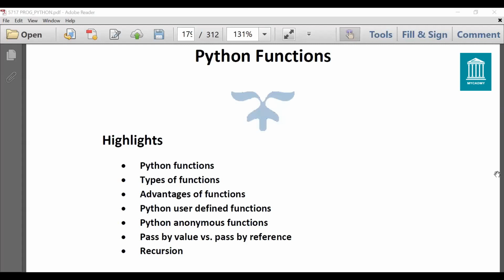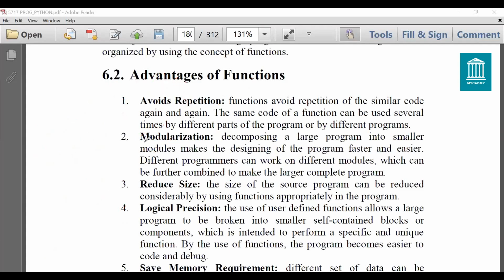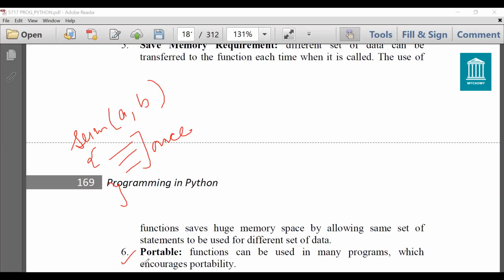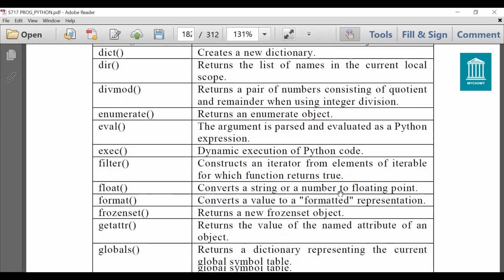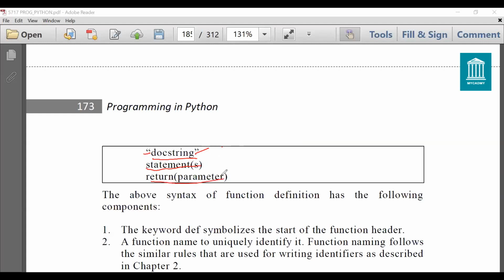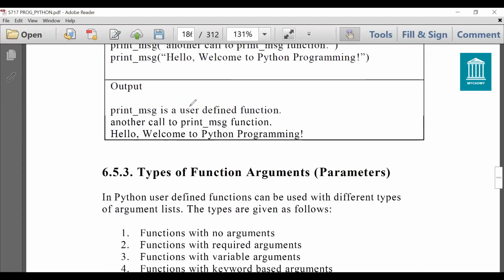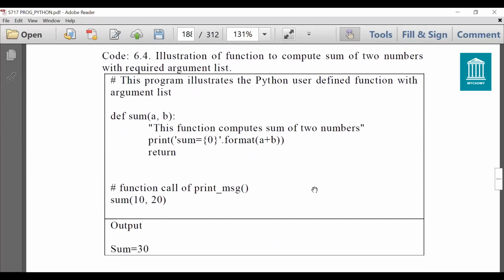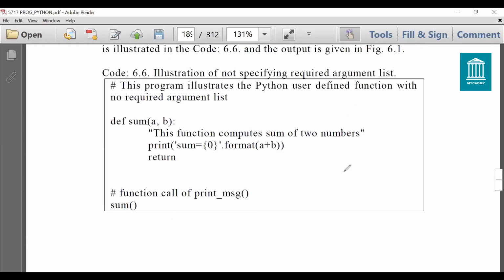Python Functions Part 1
In this lecture, you will learn about Python functions, its types : Built-in and User Defined Functions, Advantages of functions, How to define and call a user defined function in Python and types of function arguments.